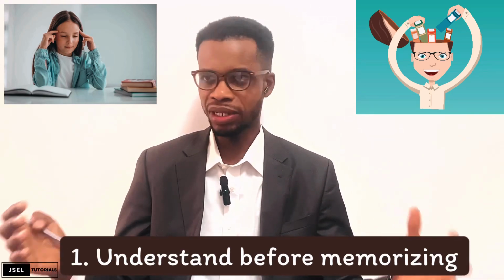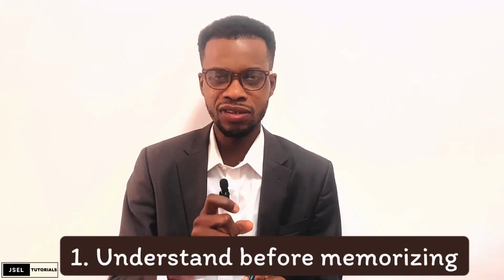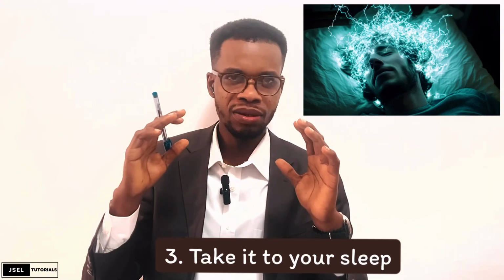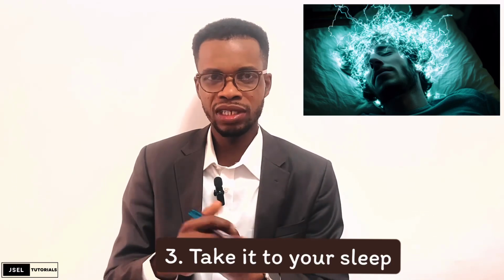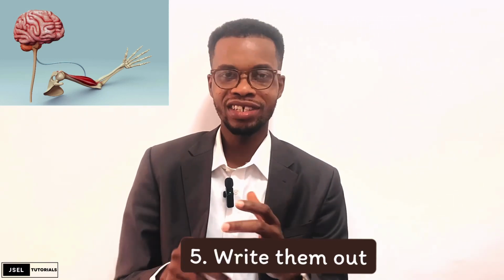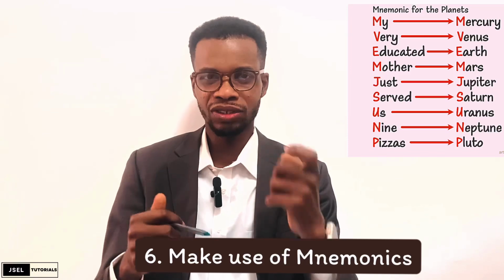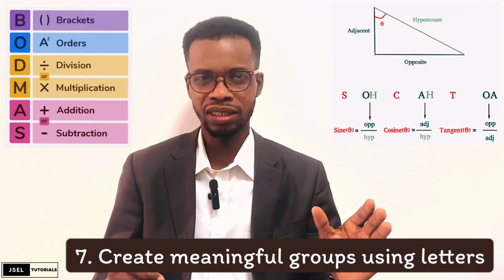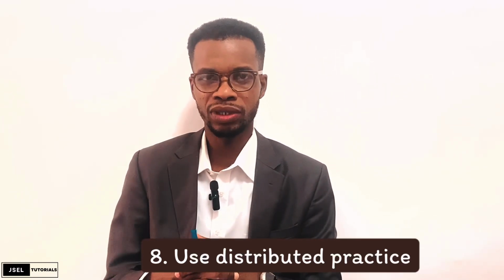How To Memorize Information Easily When Studying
10 Best Study Tips